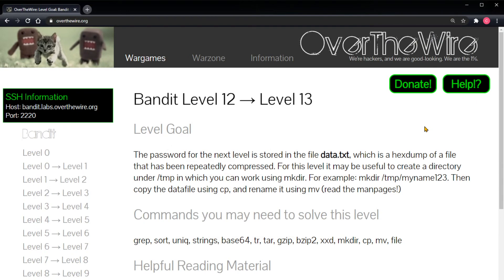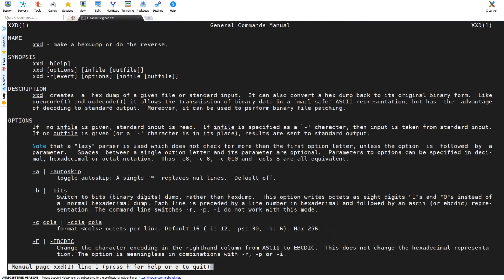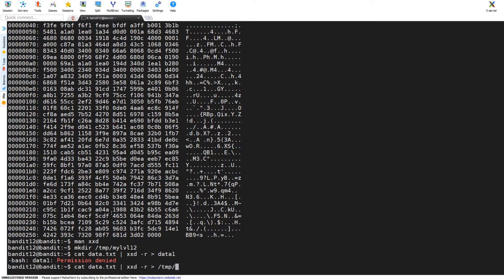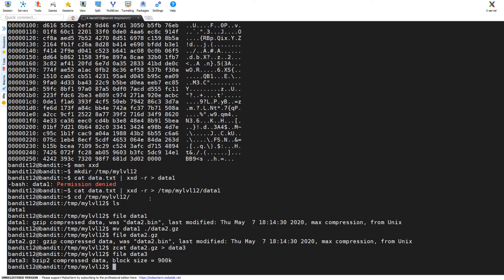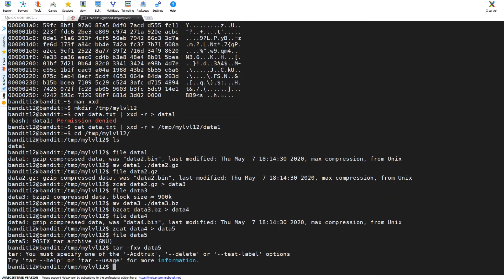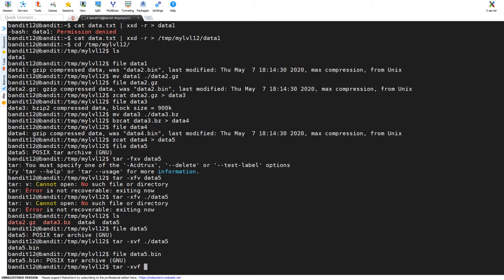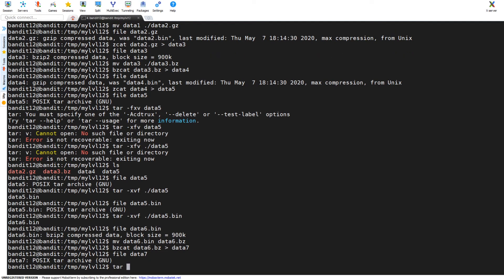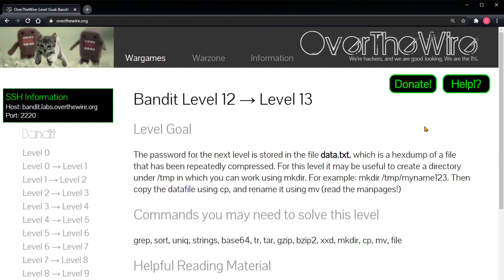OverTheWire Bandit Level 12-13 - Linux for Cybersecurity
Hey there, are you trying to break into cybersecurity but feel like you don't know where to start?  Or do you feel like your working hard but its not getting you in?

My name is Chris Ray and I help people break into Cybersecurity by focusing on all the skills needed to land your first cybersec job (or move up!).

In this video we get go deep into the tar/gzip/bzip rabbit hole and get REAL comfortable using the FILE command to guide our journey into the depths of archived Linux data in search of the password for the next level.

Check out my blog for all my content and easy to follow links to all the videos I have posted